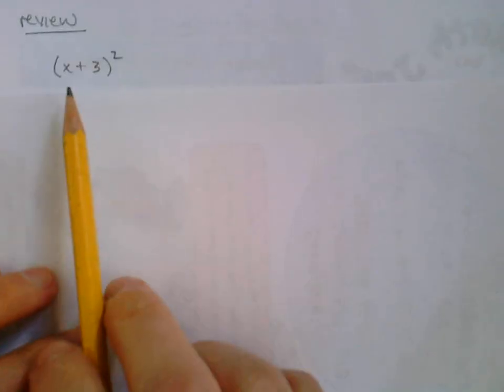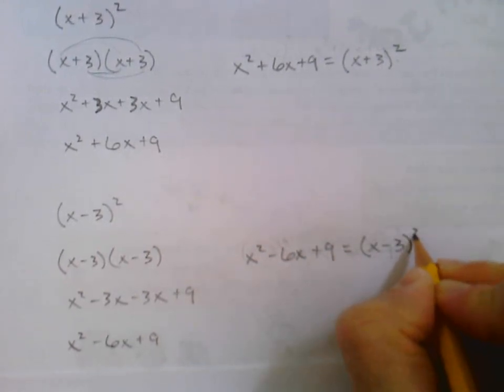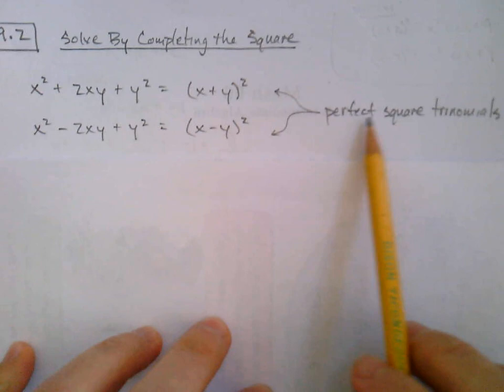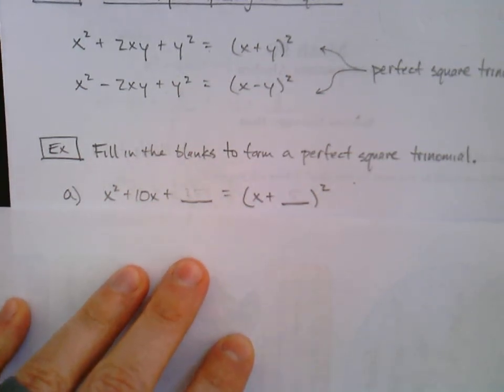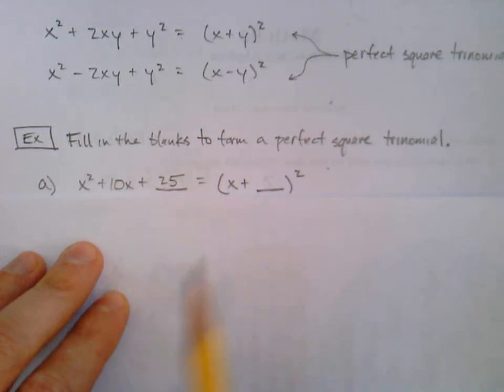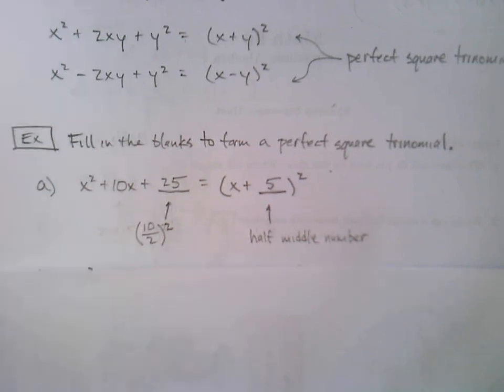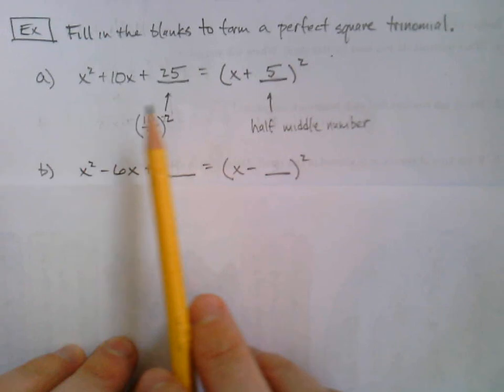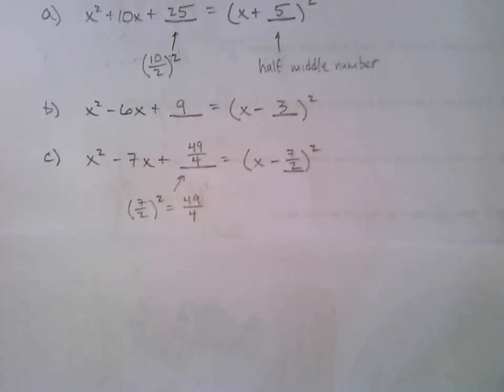96, 9.2 - part 1